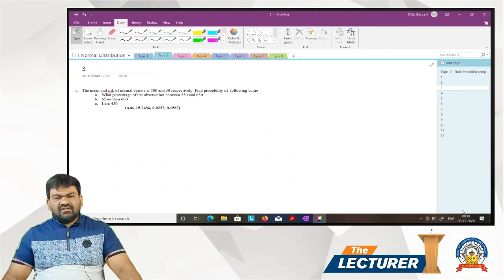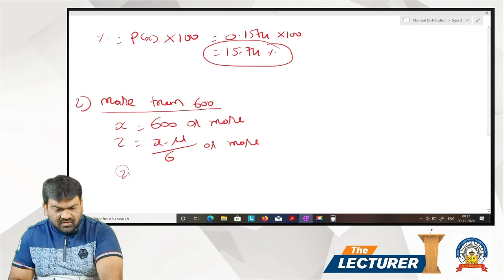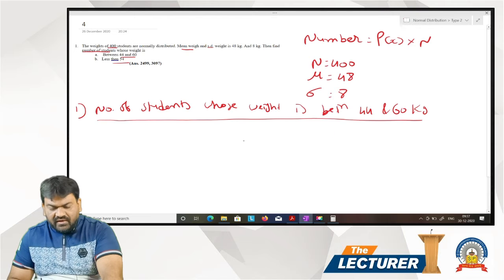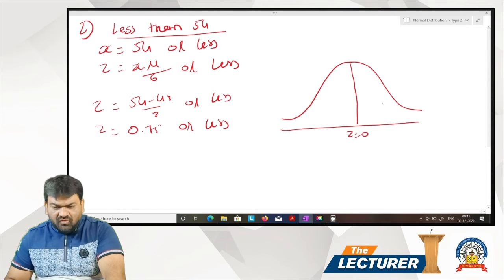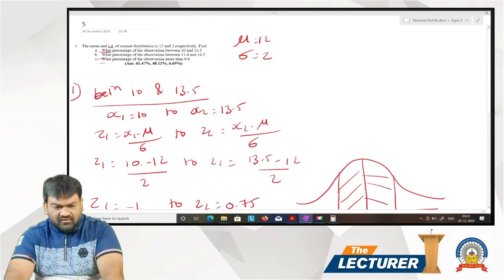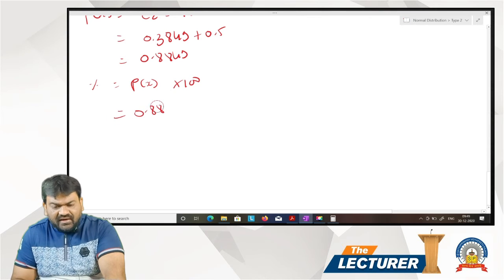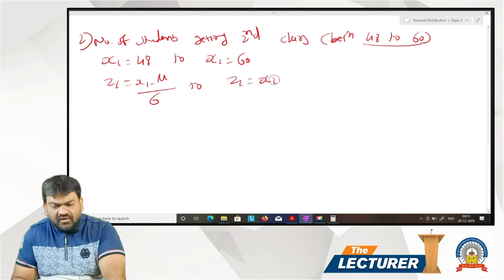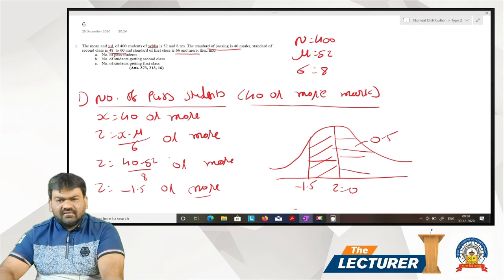Bcom Sem-6 Sub: Business Maths & State - 2 Chap.: Probability Distribution - 2 Topic: Type-2 Que.-2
Hi All,